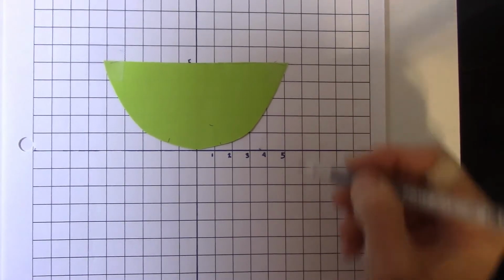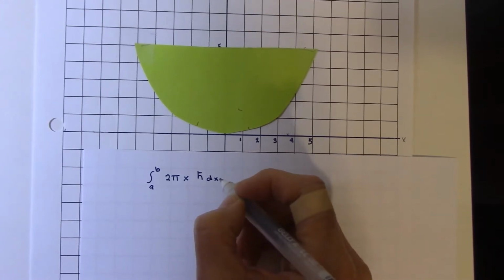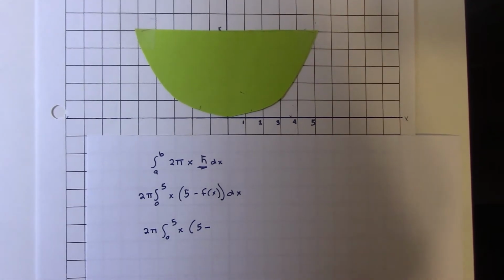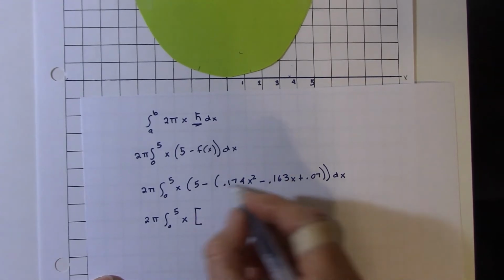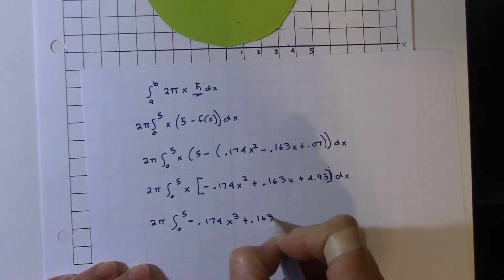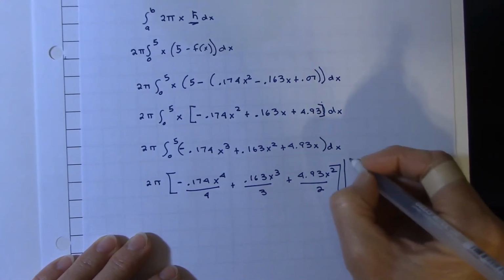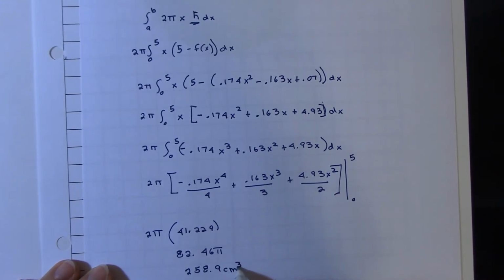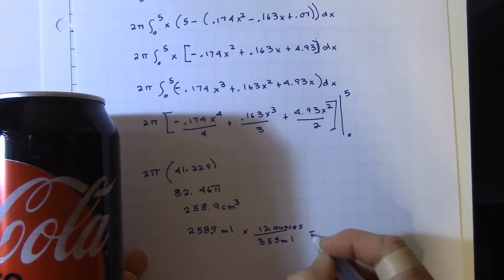Calculating the Volume of a Sundae Cup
Find the volume of a sundae cup using integral calculus.
This video shows the usefulness of integral calculus which enables one to find the volume of irregular shapes that do not have simple geometry formulas to calculate the volume.